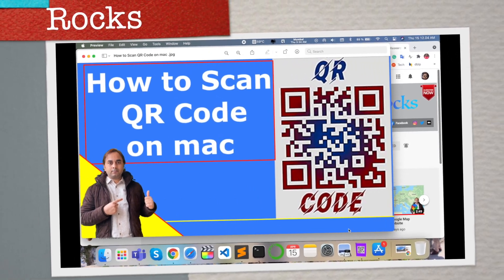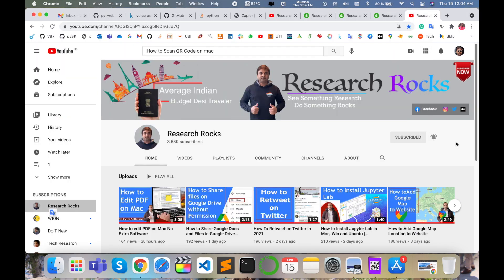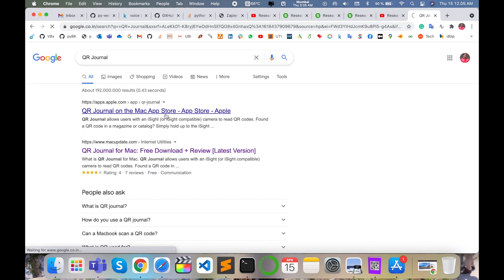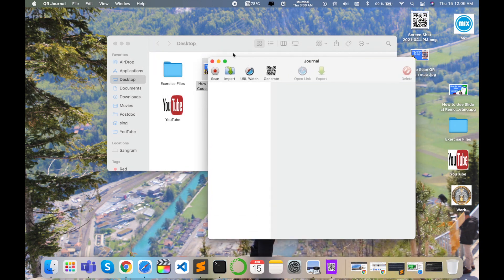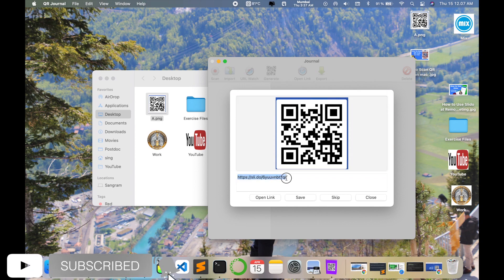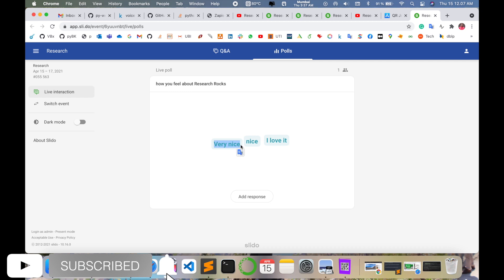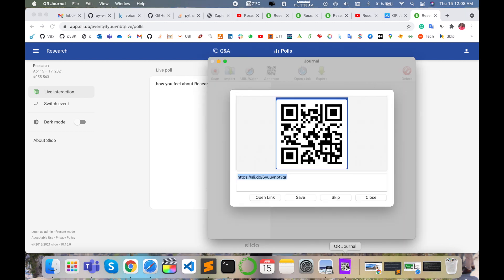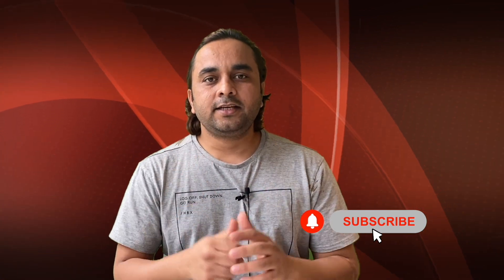How to Scan QR Code on Mac | QR Journal App Tutorial for Mac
In this video we will se How to Use Scan QR Journal allows users with an iSight (or iSight compatible) camera to read QR codes. Found a QR code in a magazine or catalog? Simply hold up to the iSight camera to scan, store and browse to. Received a QR code in an email? Just drag it into QR Journal to read it.